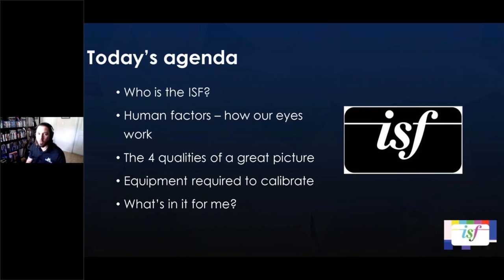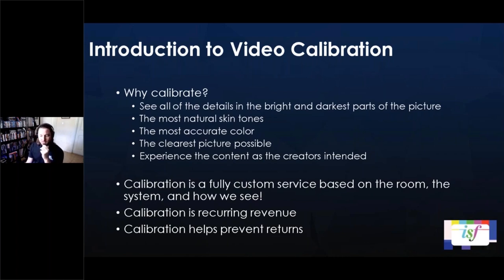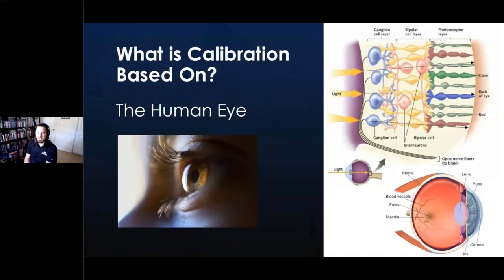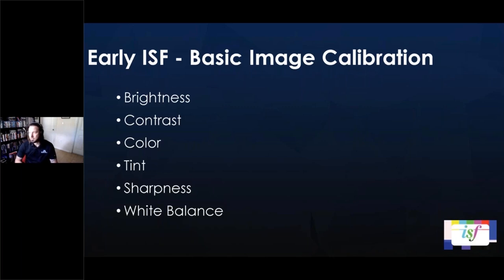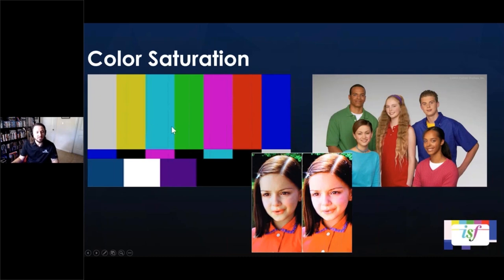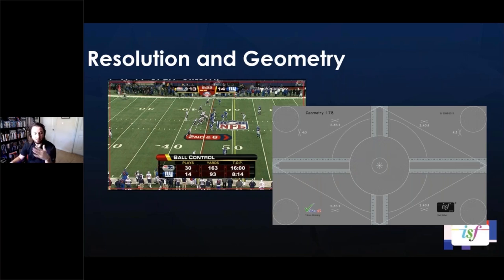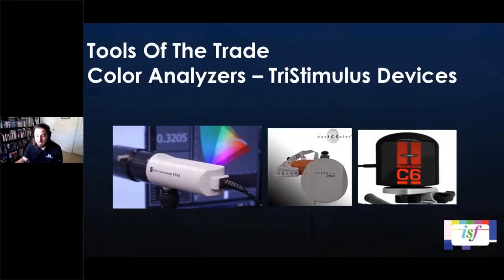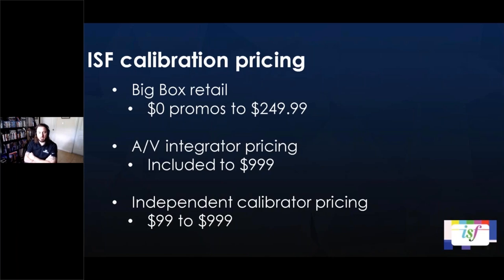Why Should You Calibrate?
Here at  Murideo we teach installers how to calibrate displays. In this educational webinar, Jason Dustal will cover the ins and the outs of WHY you should be calibrating your customer's displays. Tune in for some tips on how you can start offering this unique service to your customers!